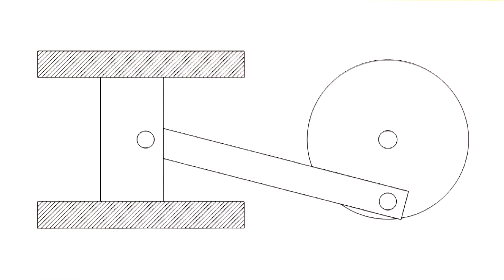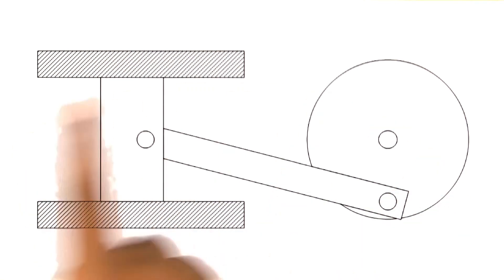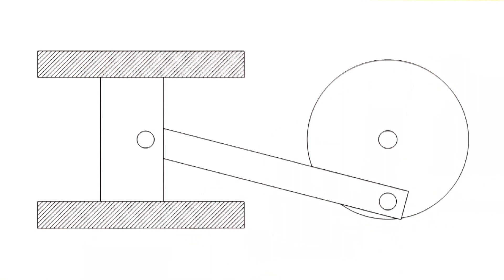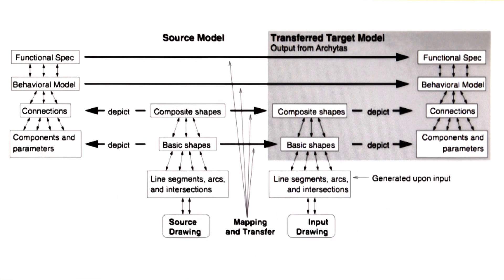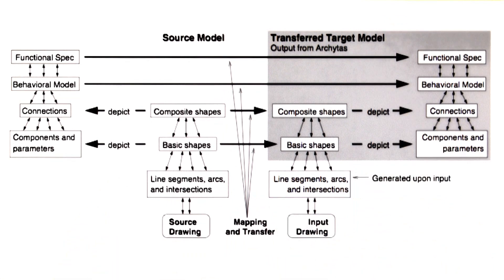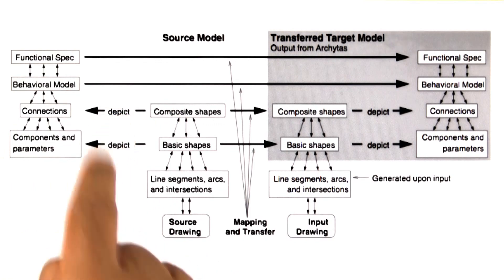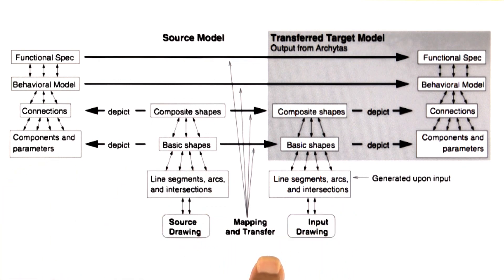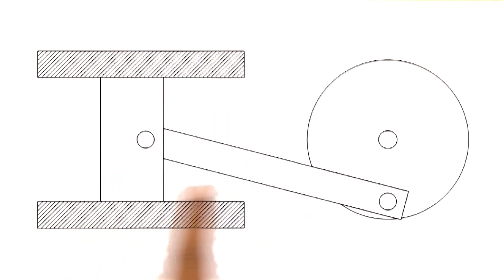Visuospatial Reasoning: Another Example - Georgia Tech - KBAI: Part 5